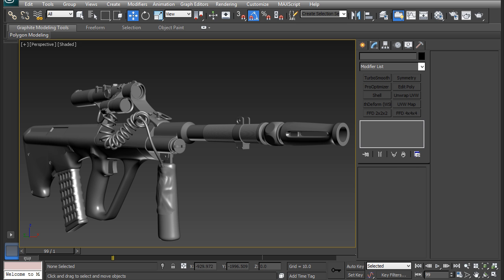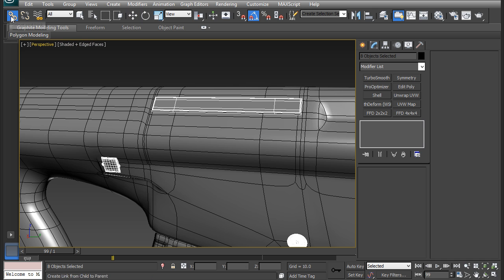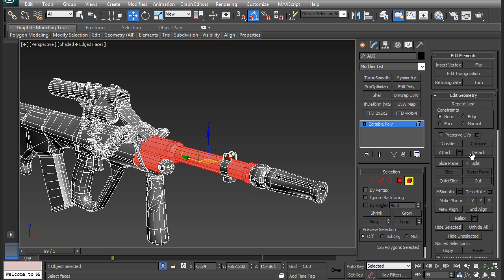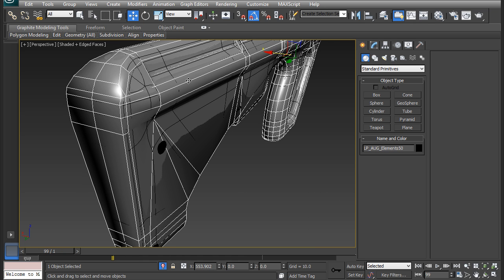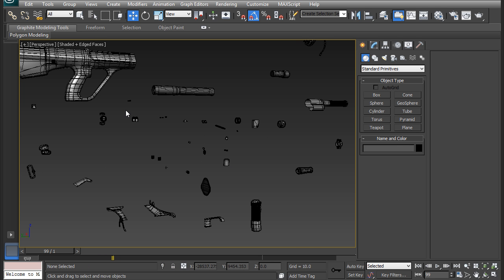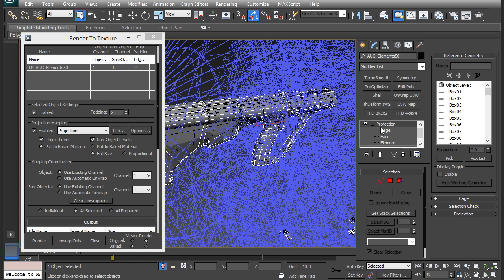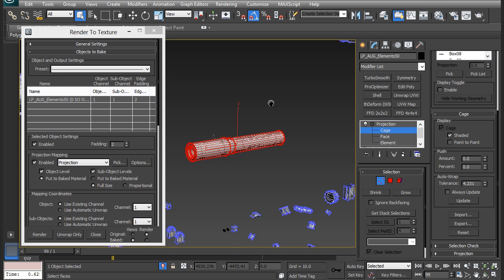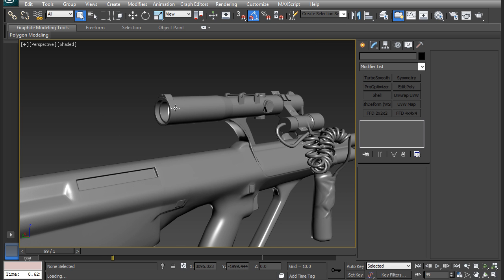Explode a Scene for Normal Map and Ambient Occlusion Baking - 3dmotive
In this lesson, I will show you how to setup an "exploded" scene using a high poly mesh and its unwrapped low poly to bake a normal map and ambient occlusion. This is a very quick and easy way to get great results using the render to texture settings.